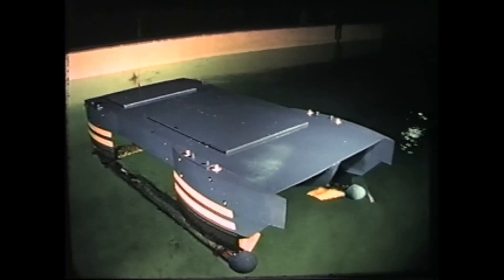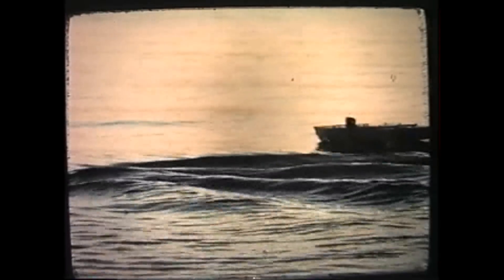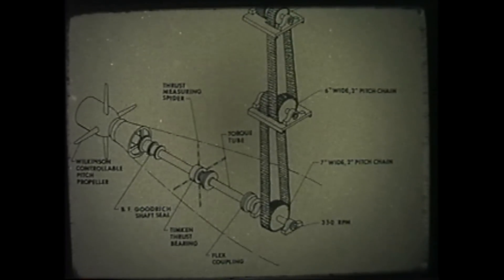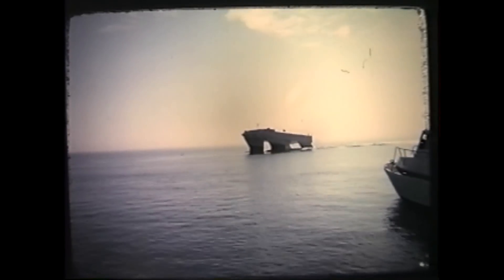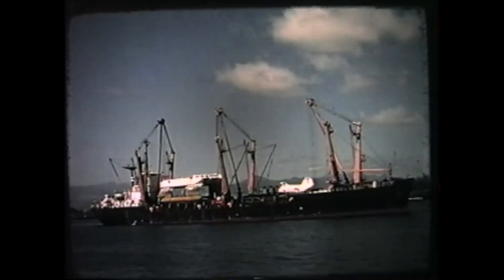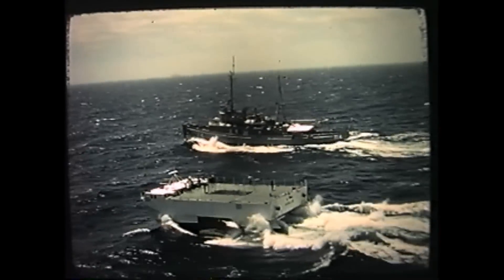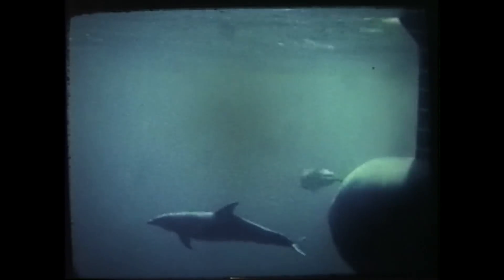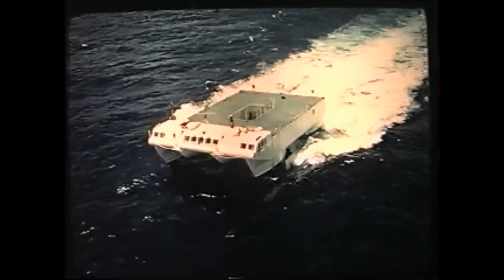HYDROFOIL HYBRIDS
Thomas G. Lang PhD, Aerospace Engineering, developed the SWATH concept in the 1970s while with the Naval Undersea Center, San Diego.

Dr. Lang has eight patents on SWATH. Tom led the SWATH-design-aspects of the SSP and its model tests. He supplied to Ray Vellinga and the International Hydrofoil Society the model test footage for the movie and video.  He helped the NOTS documentary group with both their film sequence and narration.

SWATH is short for Small Waterplane Area Twin Hulled Craft, and  SSP for Stable Submerged Platform

The first of these modern SWATH ships was the 190 ton SSP Kaimalino, and the largest SWATH built so far is the Radisson Diamond cruise ship.  The Kaimalino was used by the Navy Lab that Tom worked for.  It was used to support the Navy's many kinds of oceanic research projects, all of which required a stable platform.

Today there are over 50 SWATH ships in operation around the world.  They have many kinds of applications, all of which make use of its low motion in waves.  Typical implementations are:  yachts, diving support, oceanic research, military towed sonar arrays, oceanic surveys, pilot boats; passenger, dinner, and cruise ships